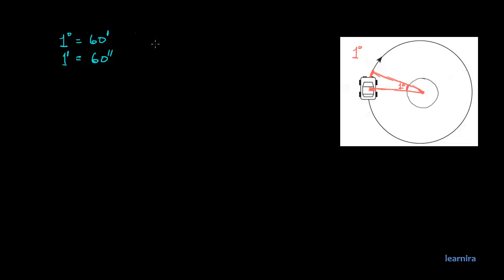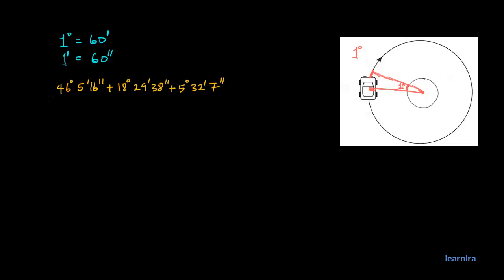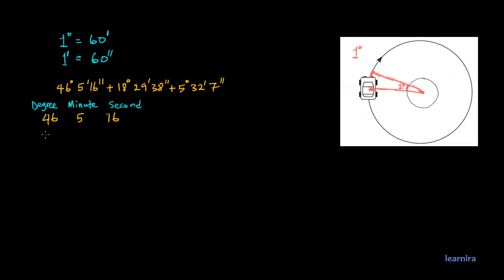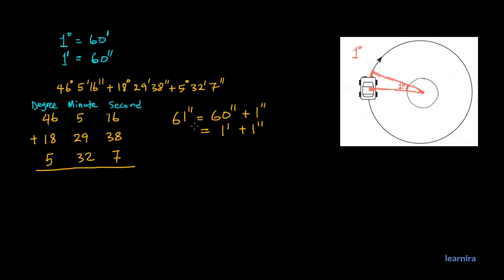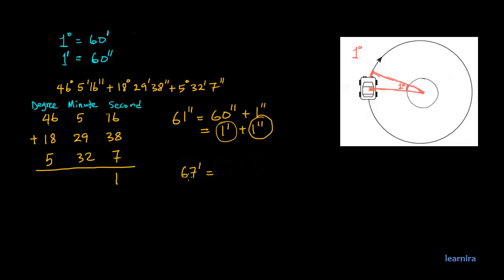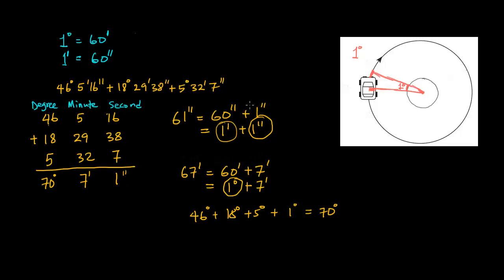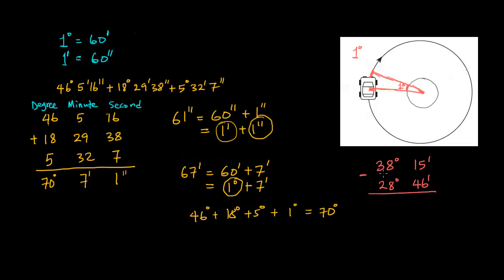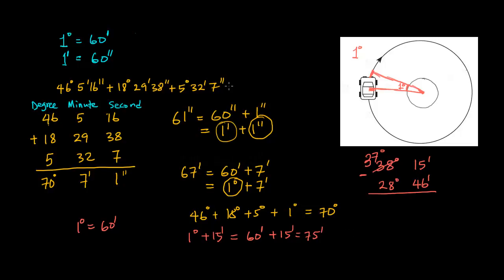Addition and subtraction of numbers in degrees, minutes and seconds